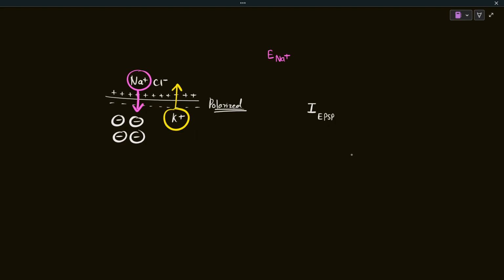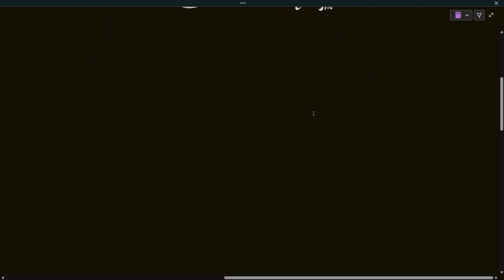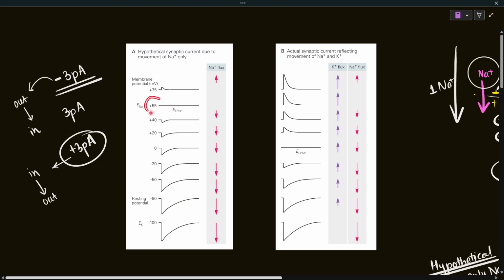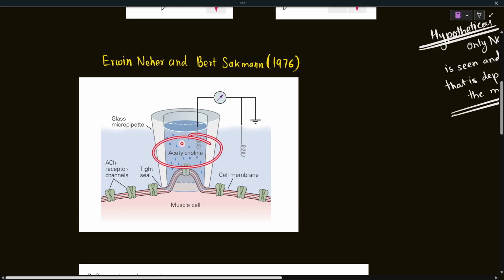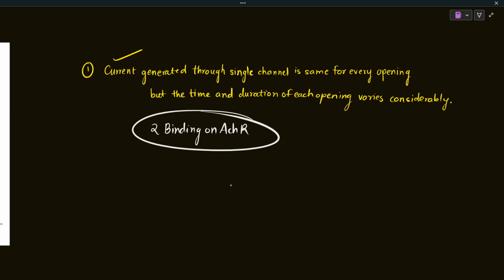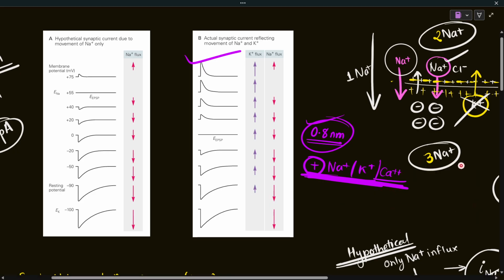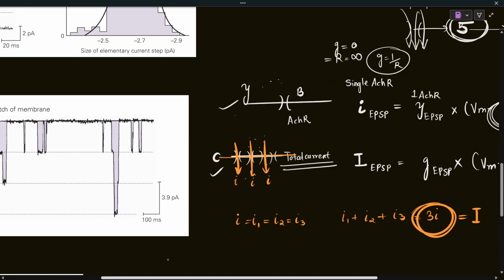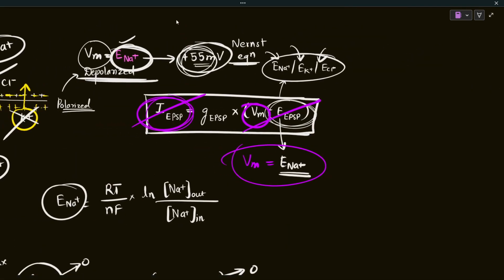Neuromuscular Junction Part 2 | Patch-clamp technique | Neurobiology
The first successful recordings of a single ACh receptor channel currents from skeletal muscle cells, by Erwin Neher and Bert Sakmann in 1976, showed that the opening of an individual channel generates a very small rectangular step of ionic current.